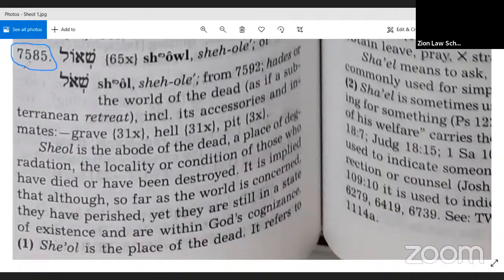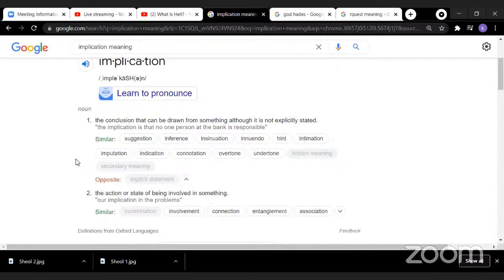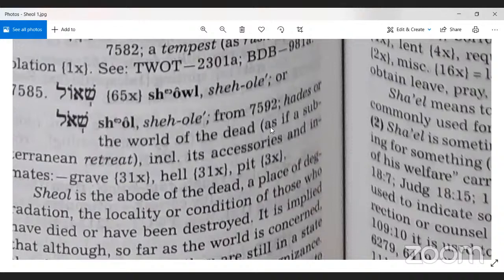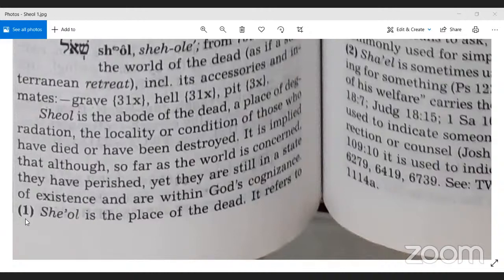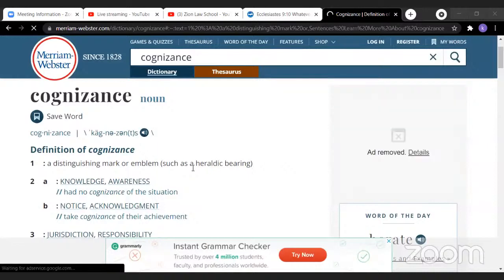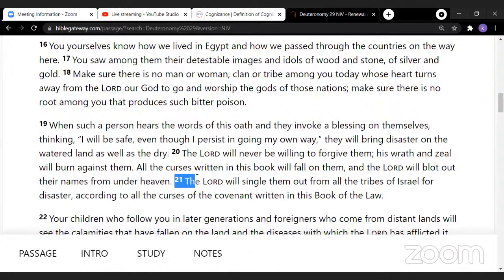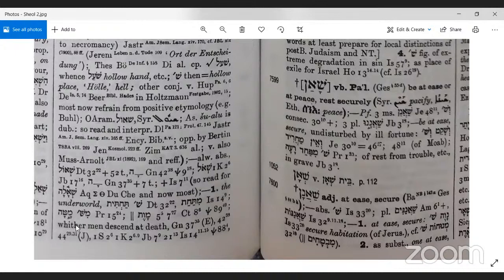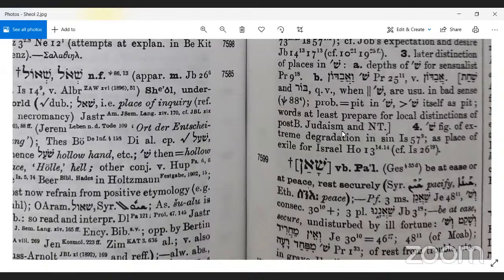What Is Hell?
FREE -  2 Live Online Classes Free: The Curses Course Part 1 (Deuteronomy 28:15-29).

Required: $10 subscription for 24/7 access to the audio recording of each free class.

Recommended Ibaryath Book List:
1. The Dr. Yasapa Yachaanan Ibaryath, Aramaic and English Verbal Roots Lexicon

2. 911 Ibaryath Rescue | Ancient Phoenician Paleo Hebrew (International Edition).

3. I Can Read | Introduction to Phoenician Hebrew Volume 1

4. I Can Read | Biblical Phoenician Hebrew Deuteronomy 28:1-14 Volume 2 (The Blessings).

5. I Can Read | Biblical Phoenician Hebrew Deuteronomy 28:15-29 Volume 3 (The Curses).

6. Phoenician Hebrew 101: The Ten Commandments

Course Description: The Curses Course Part 1 (Deu 28:15-29)
This Course presents a word for word investigation and examination of every Phoenician Hebrew word in The Curses recorded at Deuteronomy 28:15-29. As always, we present the subject matter from a scholarly and literary (non-theological/non-doctrinal) perspective. To ensure a nurturing classroom environment where significant learning can take place, we have a strict "No dogma, no debating, and respect for others" policy. Scholars have a duty to participate and must provide evidence to support their statements or claims.

The objective of this class is to reveal what Moses and our ancient ancestors understood The Curses to mean when these events took place during their lifetime. That is to say, when the book of Deuteronomy was originally spoken and written.

You will learn what is written in Phoenician Hebrew in comparison to what is written in English, which is often very different. Come to class with an open mind. This class may hurt some people's feelings, so if you cannot handle your core beliefs and values being challenged do not enroll in this class.

Participation is mandatory and failure to participate is grounds for dismal from the Scholar roster.

I will write my next book on the Blessings during this class. If you want to have a say in the content and writing style of this book enroll in the class. I may personalize the book to the Scholars' learning style and incorporate their ideas into the book if appropriate.